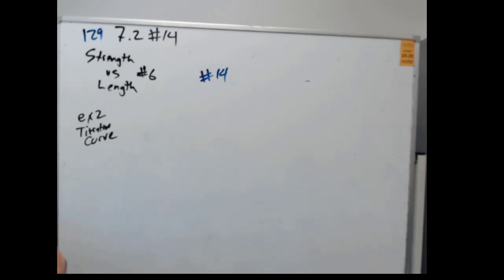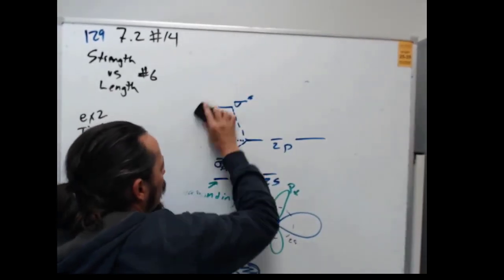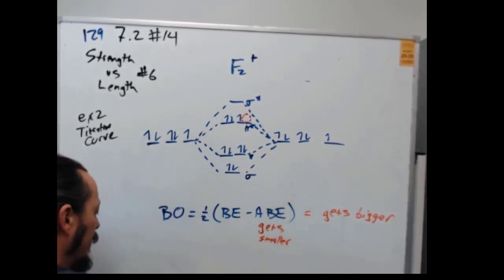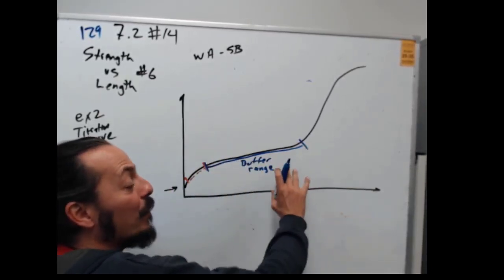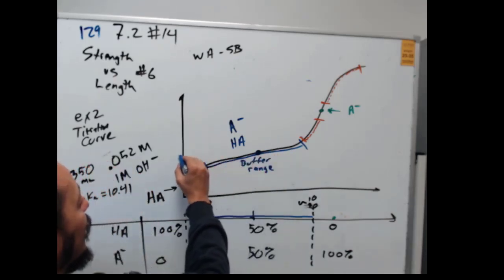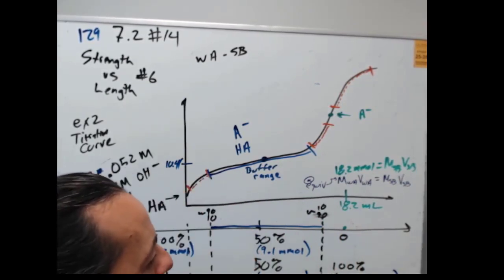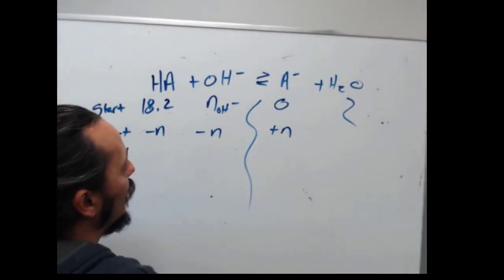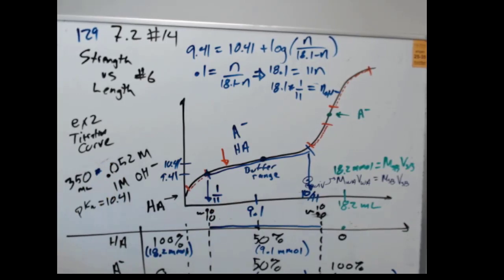Chem129OH week10t F2023